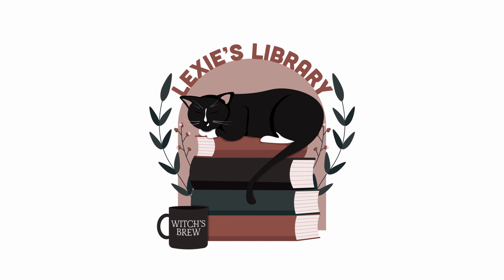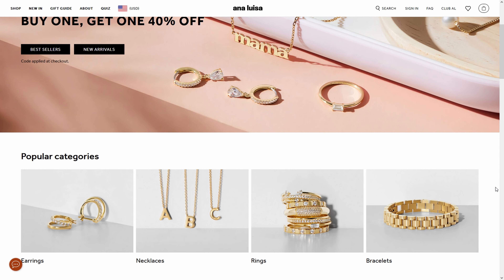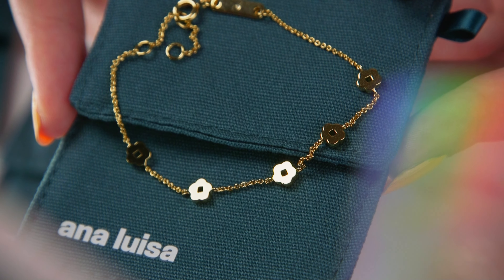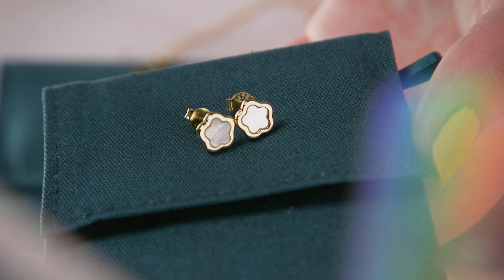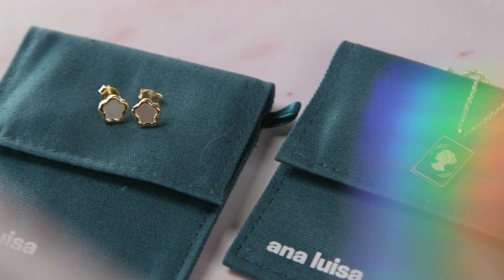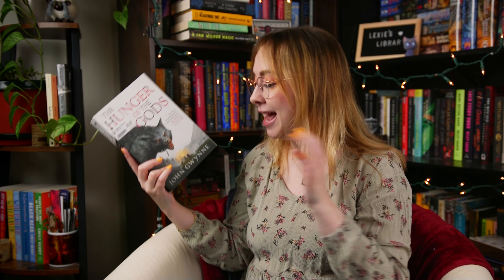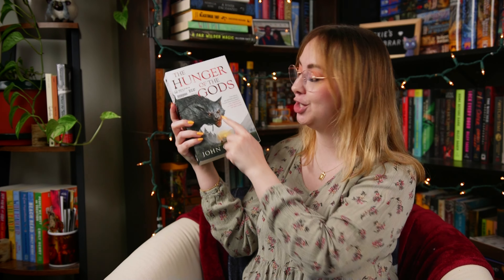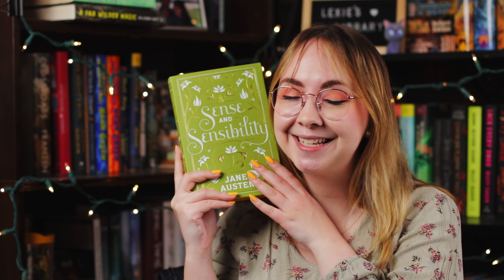🌸 Lots of Spring Vibes & Fantasy Reads! | May TBR 🌸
AMAZON WISH LIST